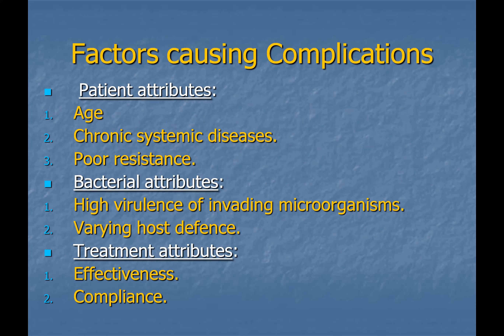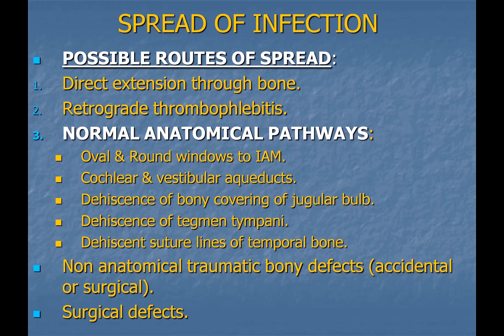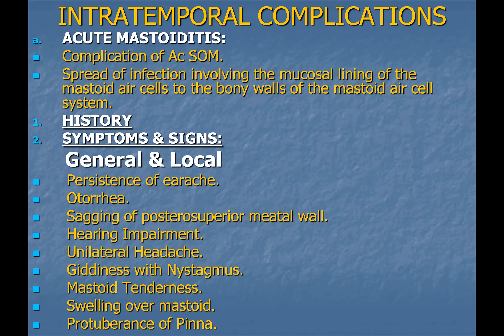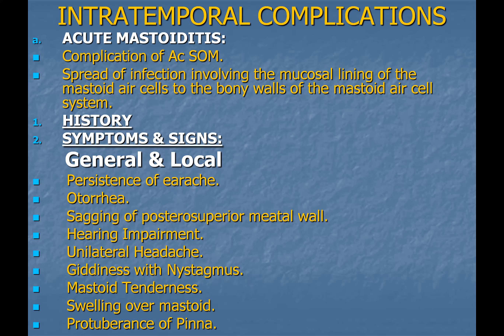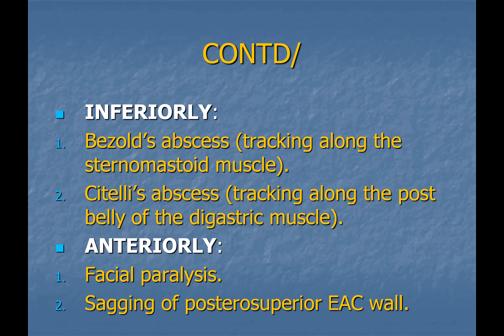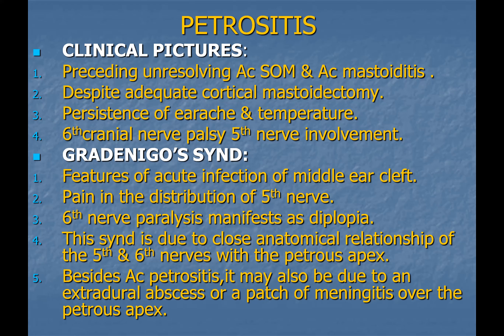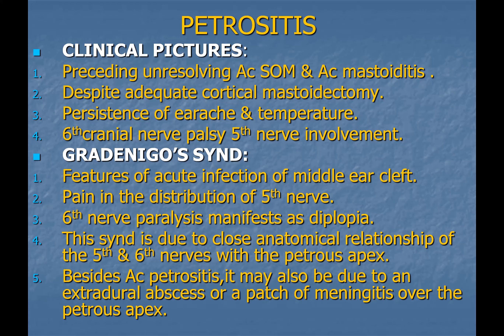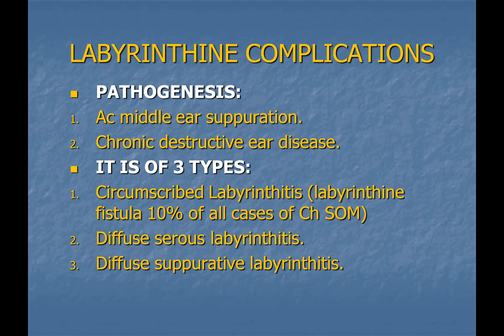ENT Lecture (4th year) 17-3-2020 Complications of CSOM